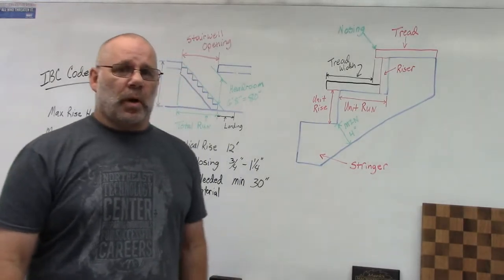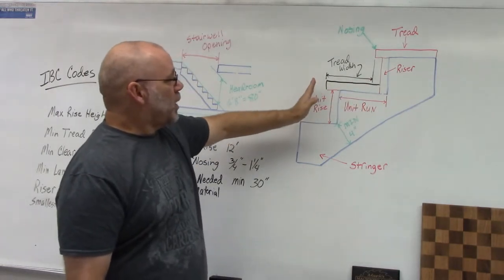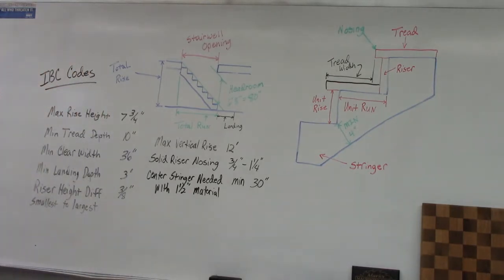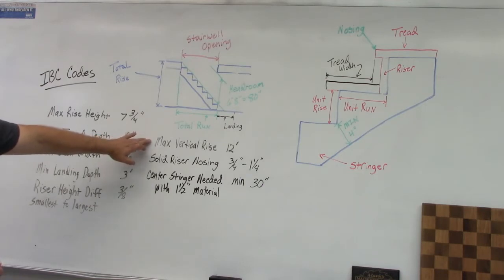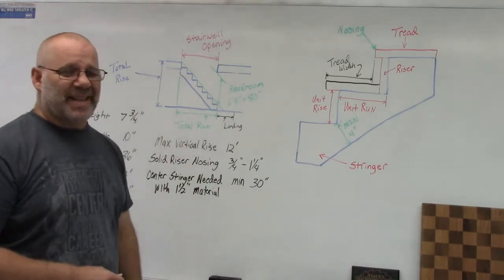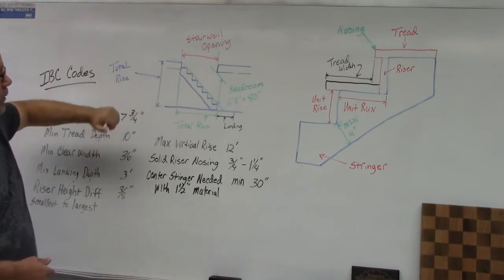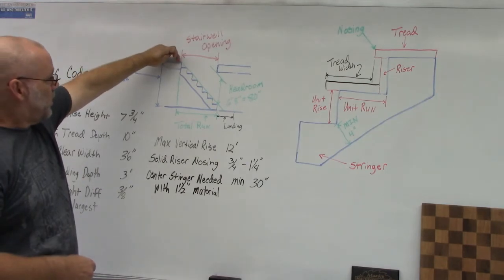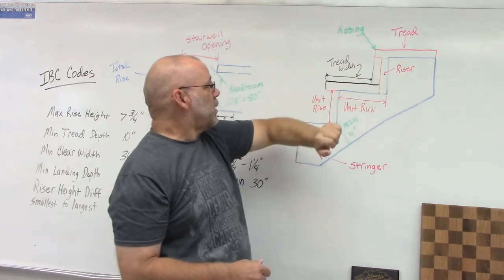Staircase codes and terms explained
In this video i will cover some of the terms and codes involved with constructing a staircase.